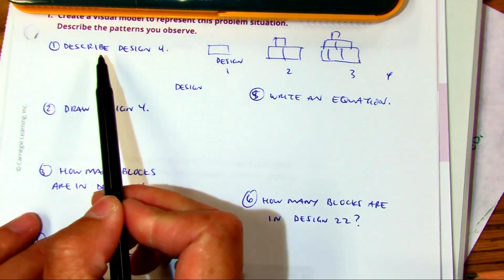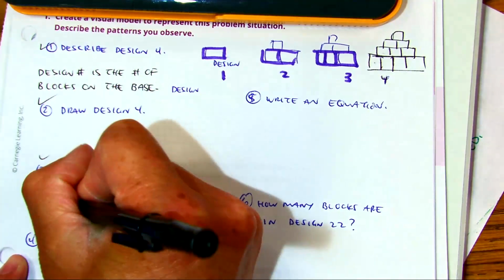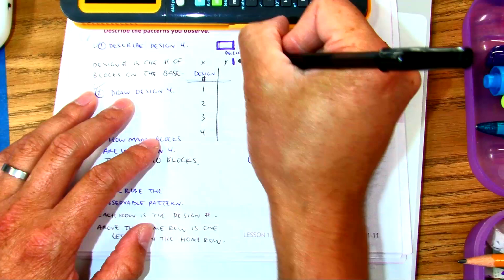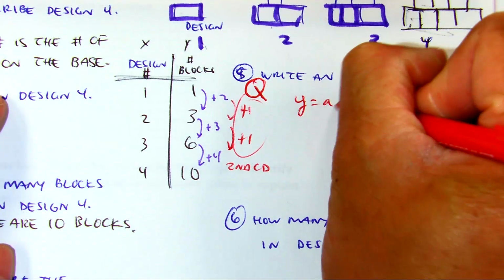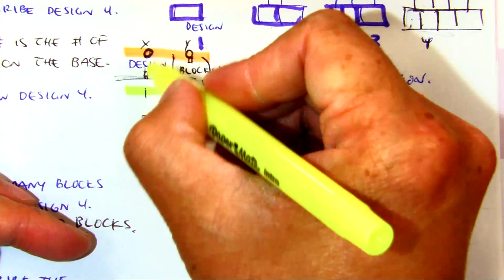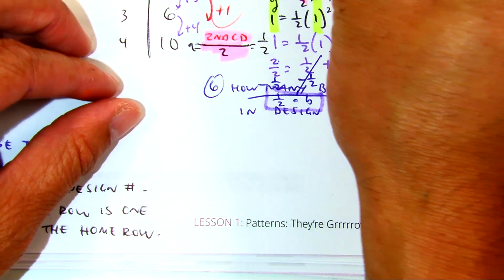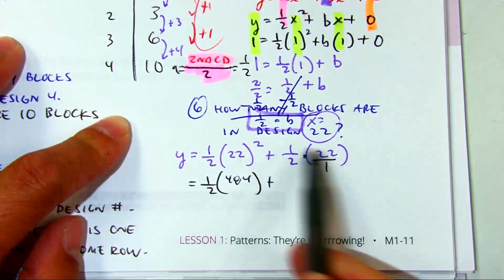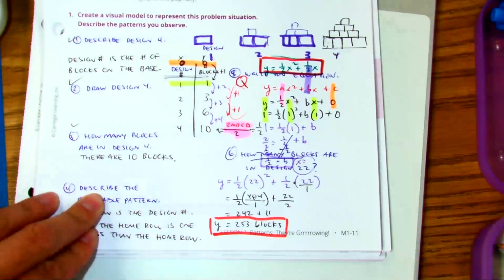linear, quadratic, exponential, neither example B